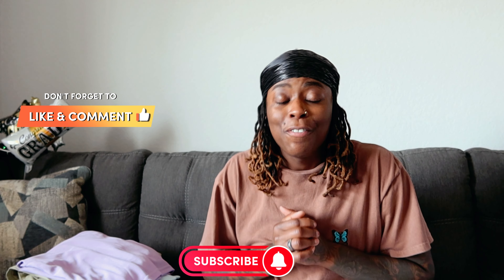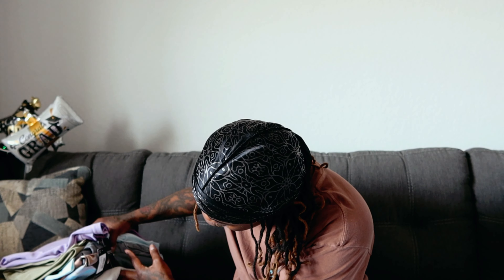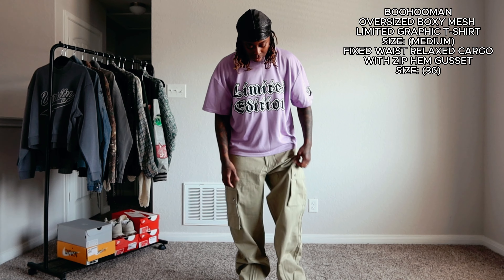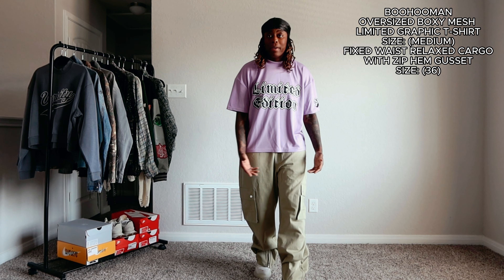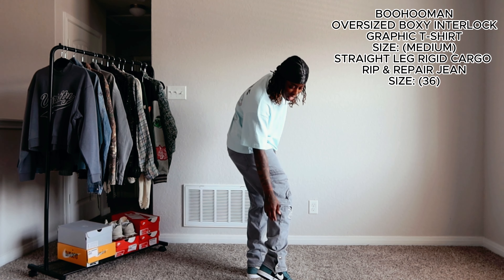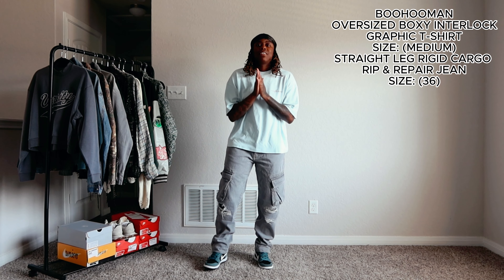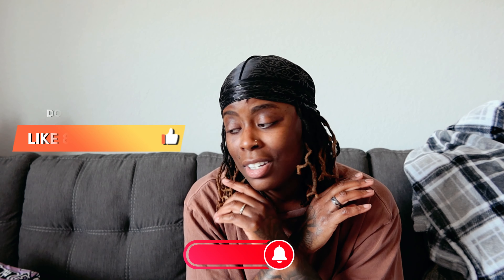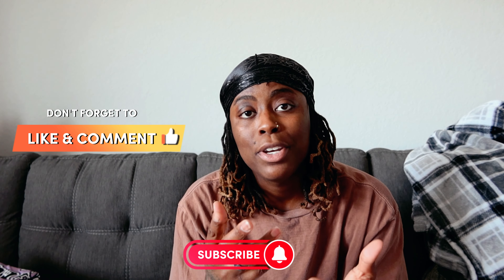BOOHOOMAN HONEST REVIEW, TRY ON HAUL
WELCOME TO DUNNZWORLD 🌎‼️

If you’re new Welcome, you will love it here! And If you’re returning, Welcome back FAM‼️

In this video I will be reviewing Boohoo Man Clothing. I have shopped with this brand numerous of times and absolutely love their clothing. Since I have so many pieces from this brand I went ahead and picked out four outfits to show you all what it looks like and to provide some styling tips. Let me know what you think about these outfits. Also tell me your opinion of this brand and if you have shopped with them before.

More content on the way DUNNZWORLD Be sure to click that notification 🔔 so that you can stay in the loop when I post videos.

And until next time peace ✌🏾❤️